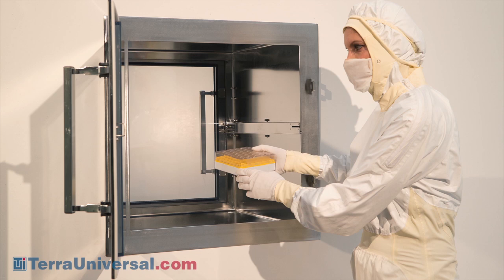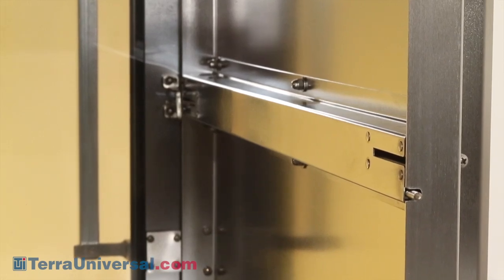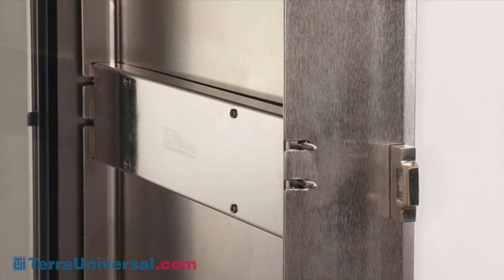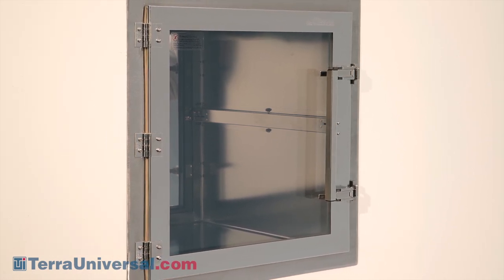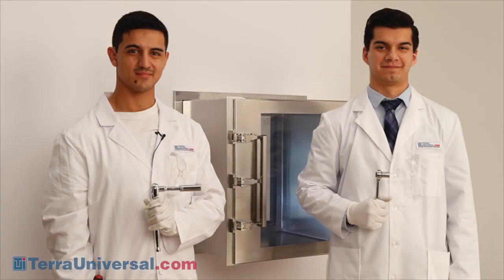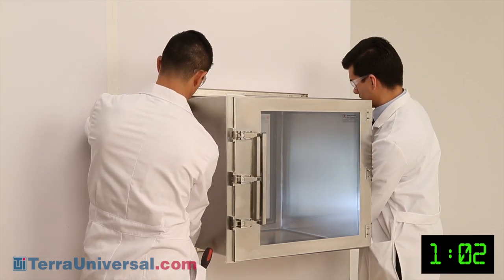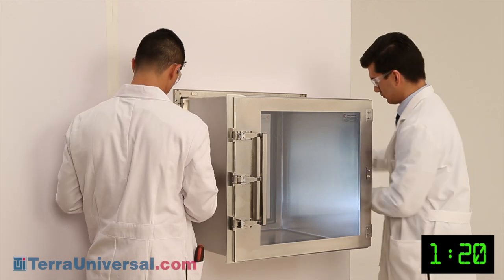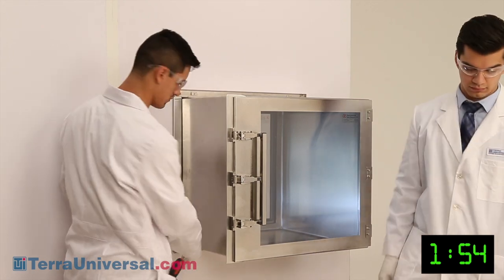Bio Pharmaceutical Pass-Through Chamber - Stainless Steel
The CleanSeam+ Pass-Through chamber isolates the interlock in a double-wall housing,  providing the optimal transfer chamber for the broadest range of critical applications, including cleanliness requirements to ISO 4 and bio/pharmaceutical operations that require frequent cleaning and sterilization. Flush-mount design eliminates surfaces that collect contaminants, and double-wall constructions isolates interlock outside the transfer chamber. These features make this unit ideal for critical applications that require ultra-smooth, easy-clean surfaces.